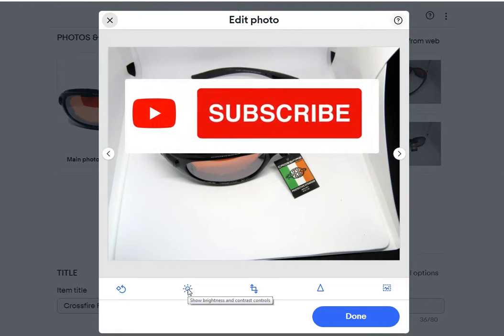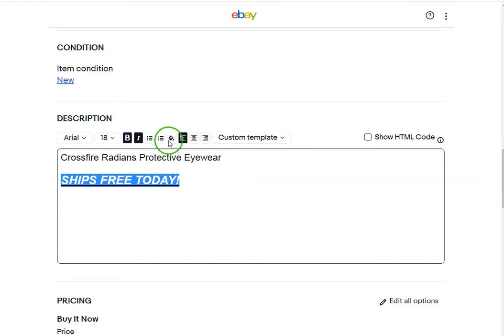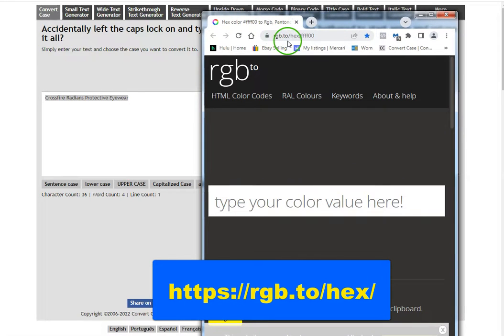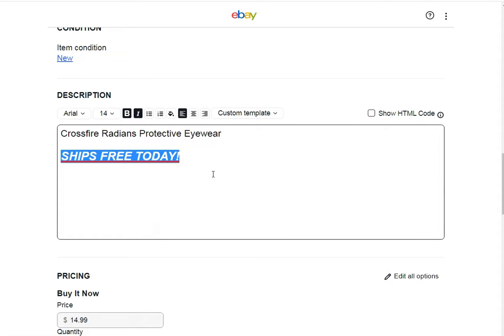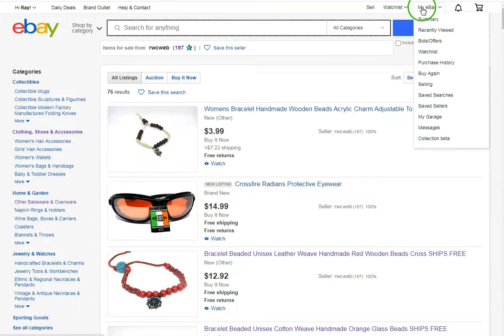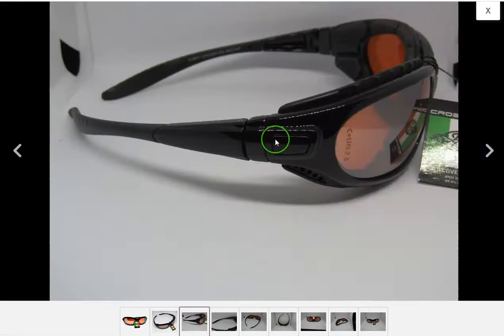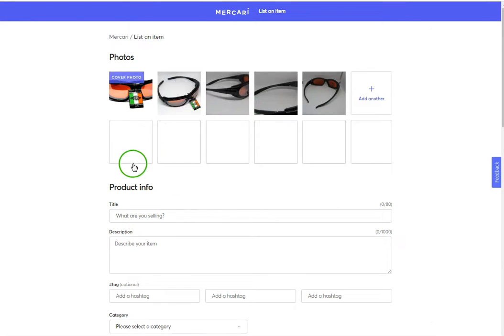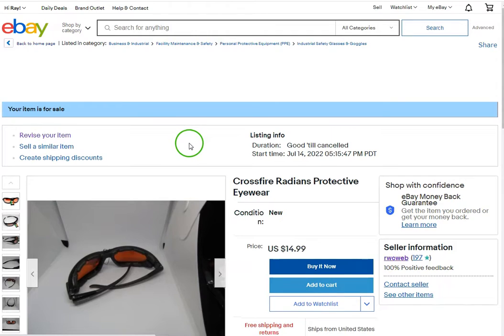Ebay To Mercari Photos And Description HTML Easy Stuff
In this video I'll go over some tricks to migrate your ebay items into mercari very quickly and also how to edit the description with short cut keys.